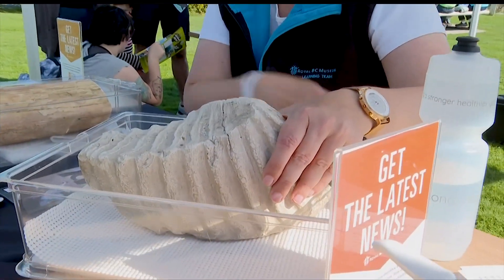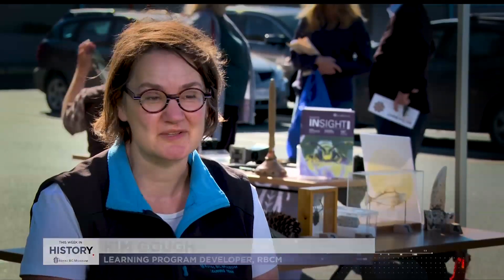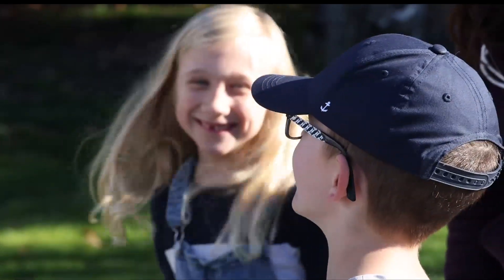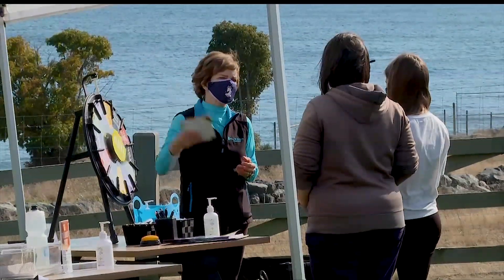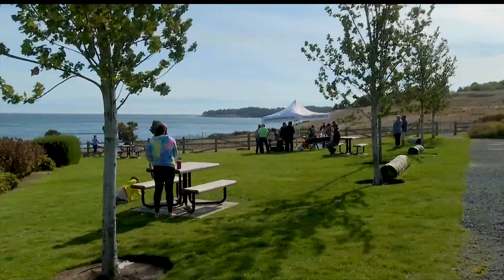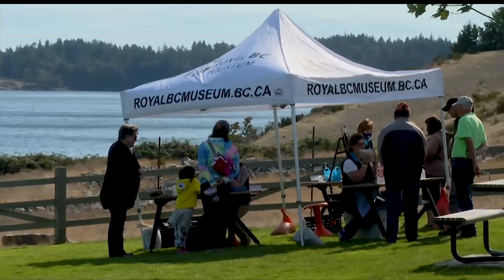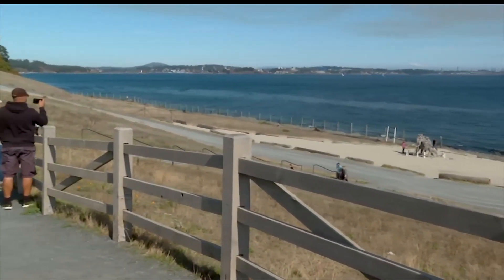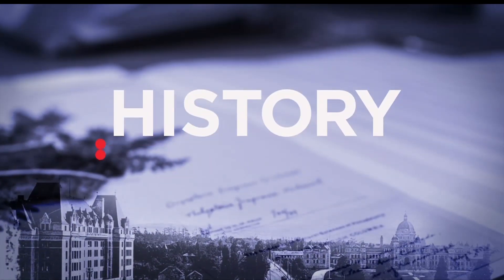This Week In History - Season 10 Episode 2: Meet the Museum!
The Royal BC Museum is a provincial museum, which means we have a lot of responsibilities--and one of our favourites is the duty we have to share all of these artifacts and research initiatives with you!

For this episode of This Week in History, the team is out in Colwood, the future home of the Collections and Research building.

We had an amazing time bringing some artifacts to show you, and we can't wait to be out here in Colwood with you!